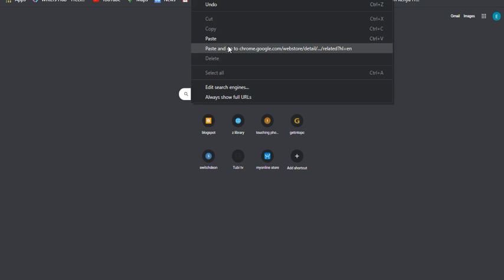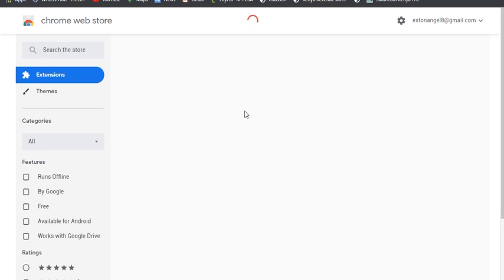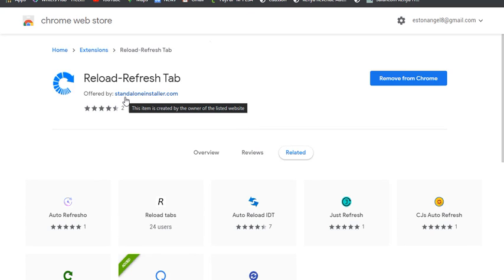How to Auto Refresh Your Web Page in Google Chrome to get MORE JOBS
How to set up an auto-refresh and automatically reload your web pages in your Google Chrome browser using FREE extensions. I'll show you how to use an extension in chrome web store to be able to monitor online job platforms at once so you get alerted right away when the jobs become available.
This is an awesome way to get work so you don't need to waste time refreshing your pages and being tied down to your computers.